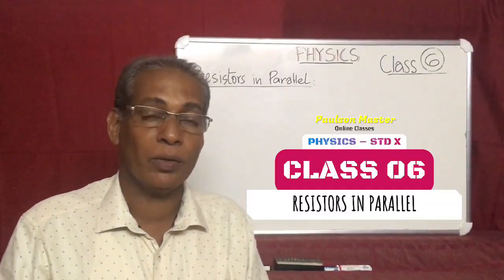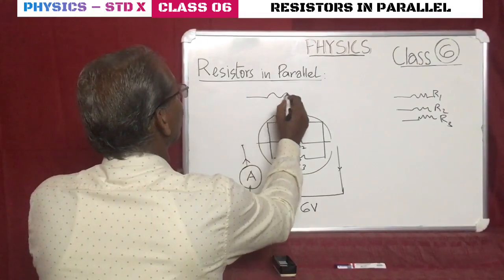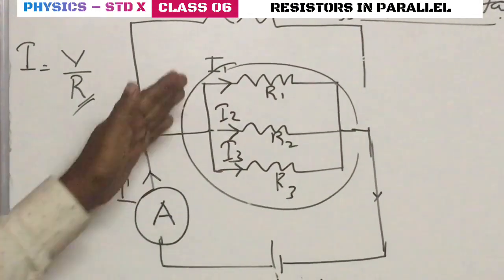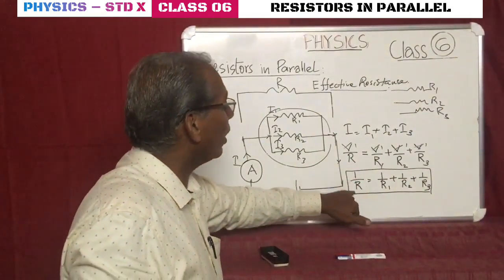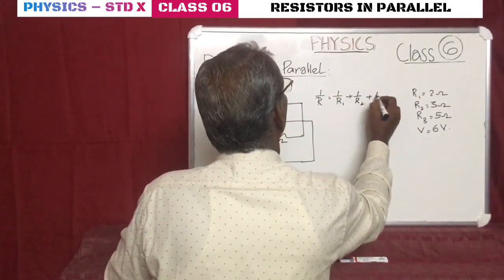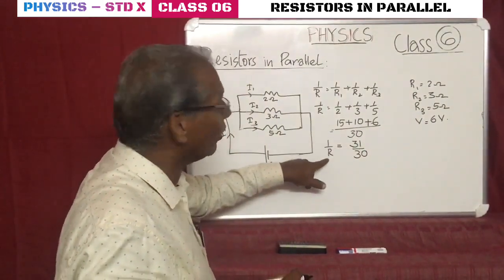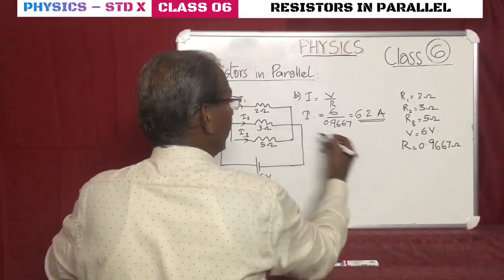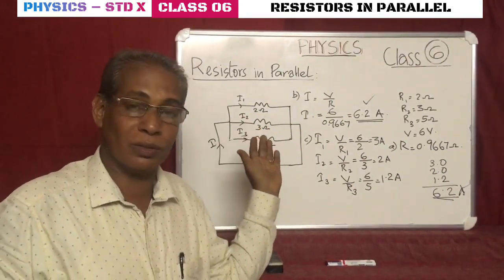E6 | RESISTORS IN PARALLEL